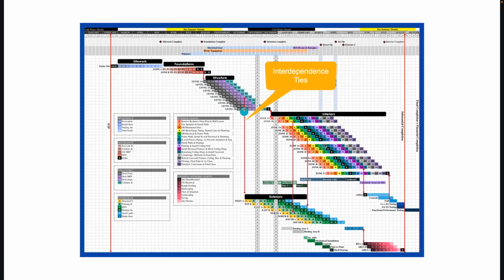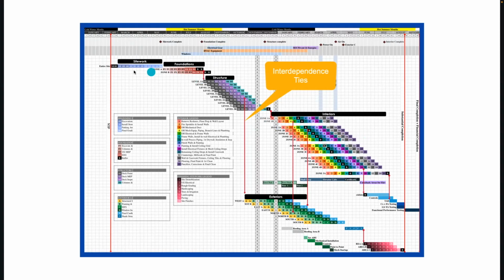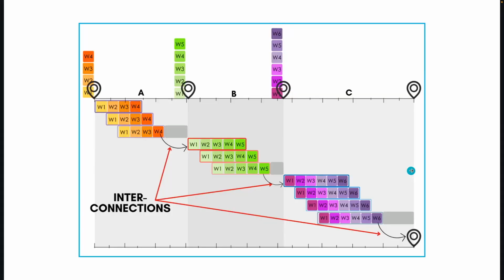9 - Interconnections - Takt Production System® Series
In this video Jason explains further the concept of Interconnections as a companion to the book Takt Planning that just came out